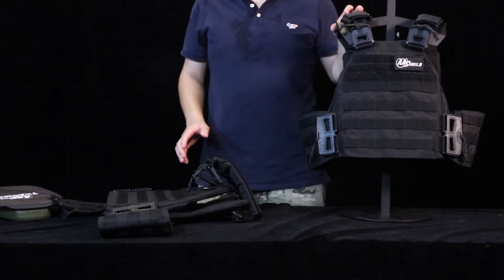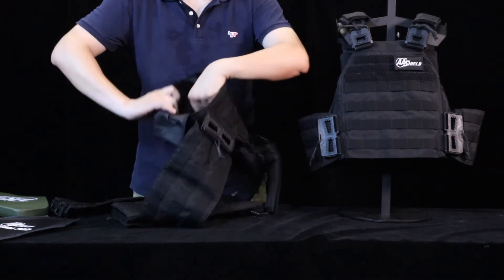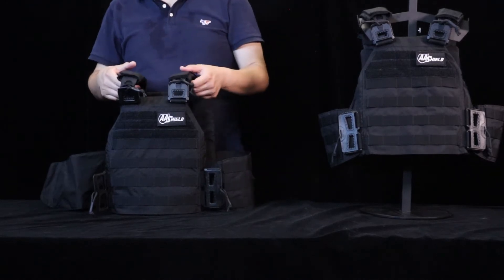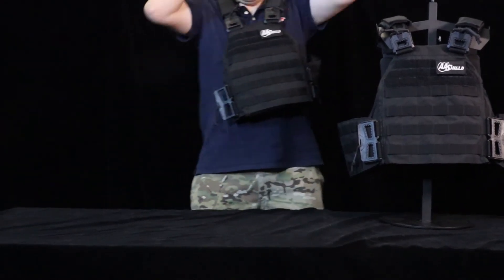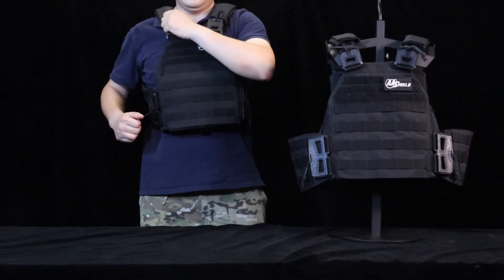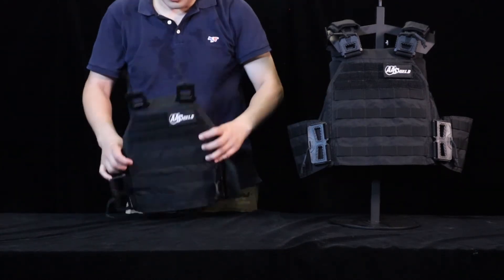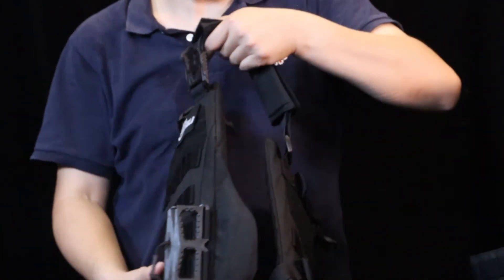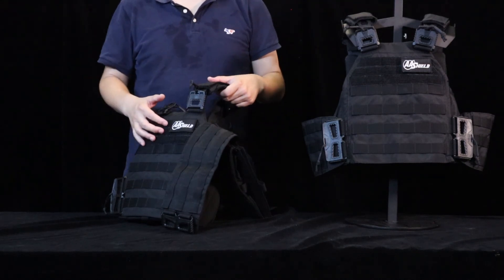AA Shield CPC Plate Carrier Vest with Wedge Buckle Quick Release Funtion Instructions for use Part 2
AA Shield CPC plate carrier vest with Wedge buckle system for quick release funtion, simply pulls to the buckles puller and release the full gear loaded vest in 1 seconds,  good quality buckles with strong pull strenght and resistency to high temperature from 80 degree centigarde to minus 40 degree centigrade.